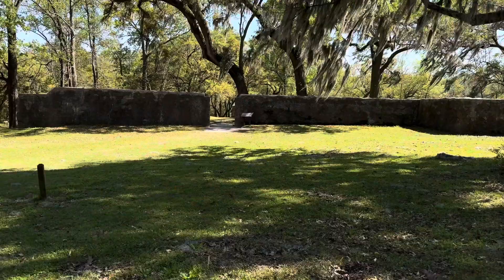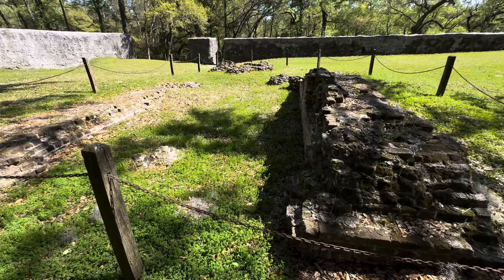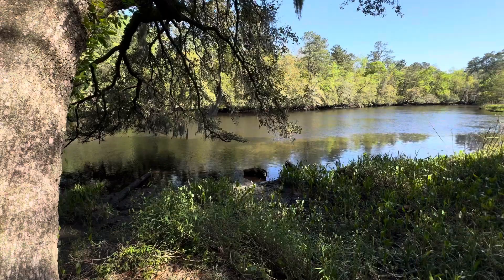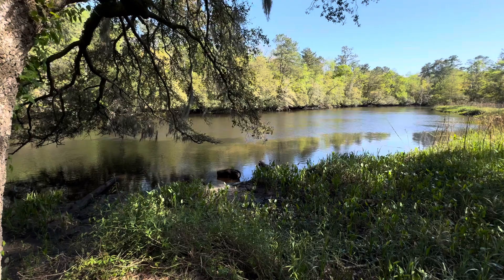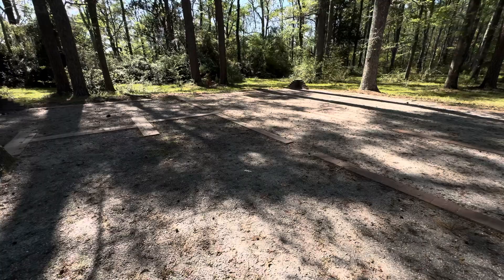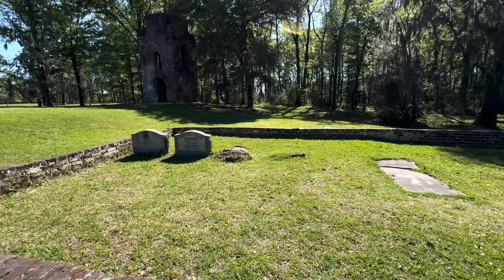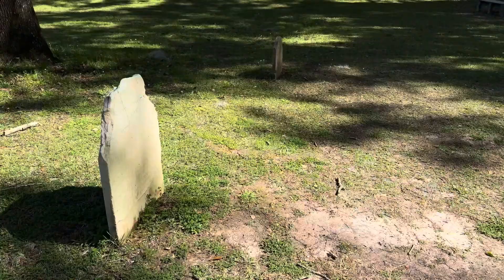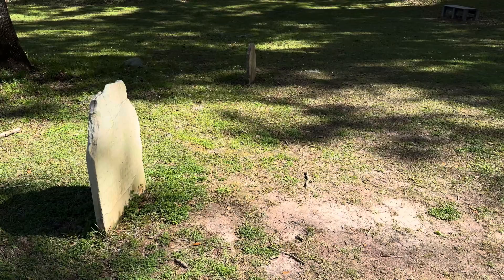Happy Easter! My short visit to Fort Dorchester here in South Carolina. Colonial Dorchester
I moved up to South Carolina for a little while with family to get a nice little break.  We visited a part of Colonial Dorchester called Fort Dorchester Park here near Ladson, South Carolina.  The fort has tons of good and bad history.